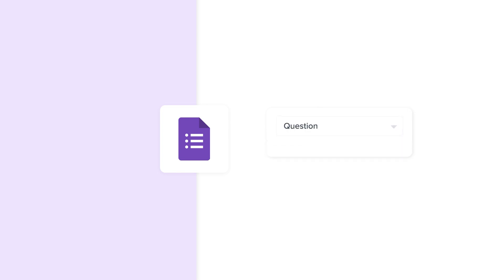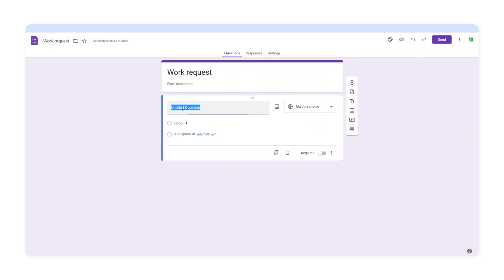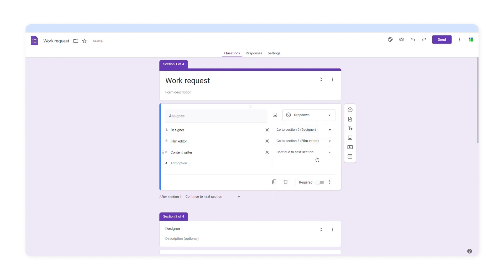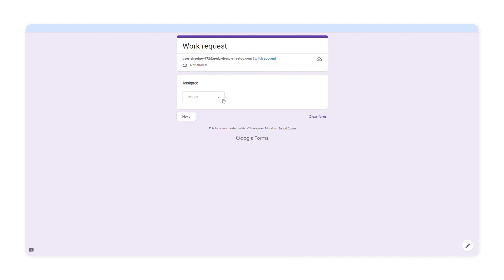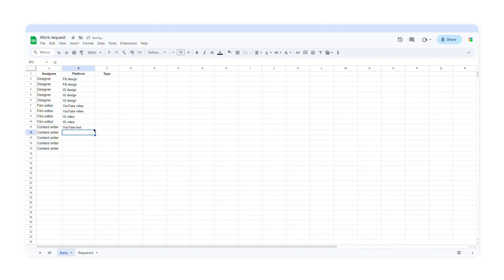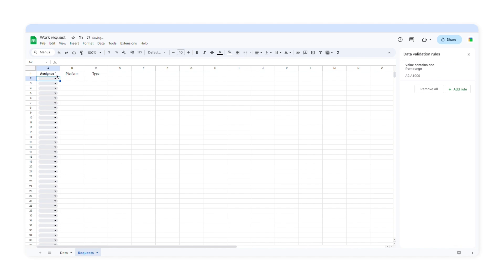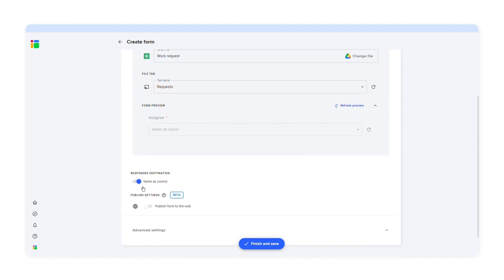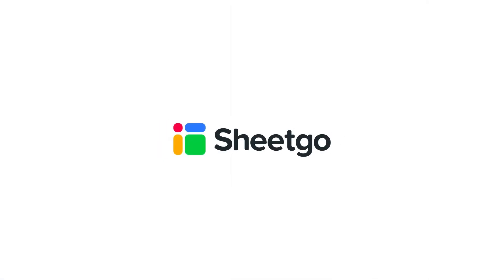How to add conditional questions in Google Forms?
Start building your conditional forms with Sheetgo today

Learn the essential technique of adding conditional logic to your forms! This tutorial shows you exactly how to create branching questions in Google Forms, allowing you to display specific follow-up questions tailored to the respondent's previous answer. We also demonstrate how Sheetgo Forms simplifies this process when integrating data directly into Google Sheets.

**Additional Resources**

**Video Breakdown:**
0:00 - 0:54: Introduction
0:55 - 2:25: How to add conditional questions in Google Forms.
2:26 - 4:53: How to add conditional questions in Sheetgo Forms.
4:54 - 5:11: Summary & links